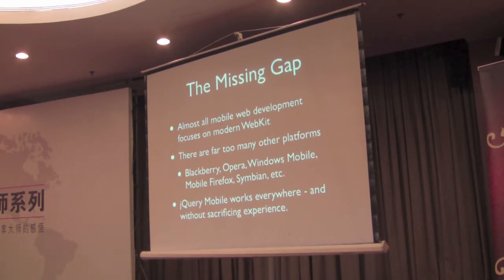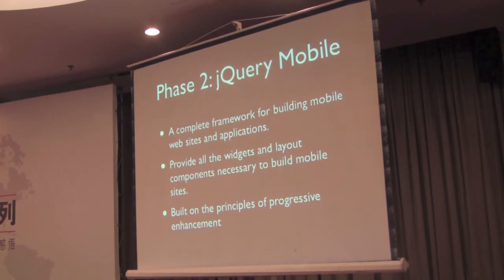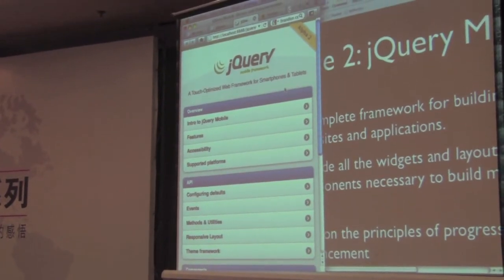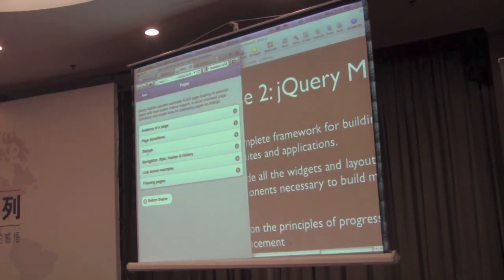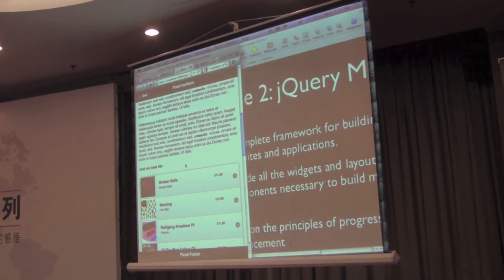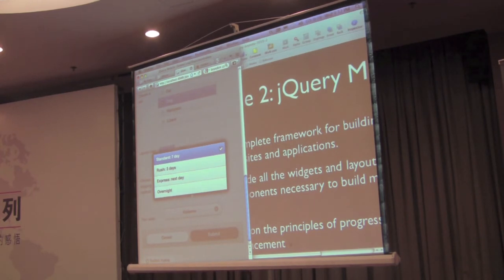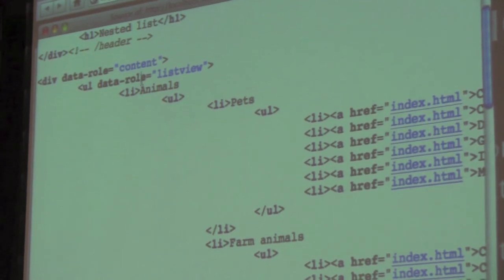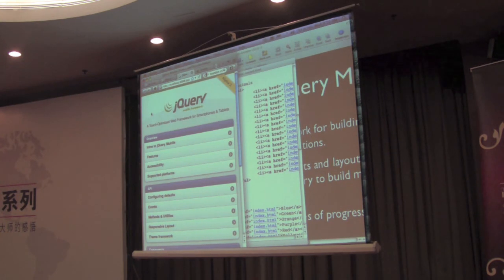John Resig talks about jQuery in Beijing (5/6)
John Resig talks about jQuery 1.4 with Data Link and Templates, and also jQuery Mobile.